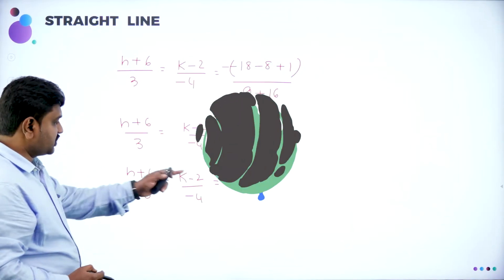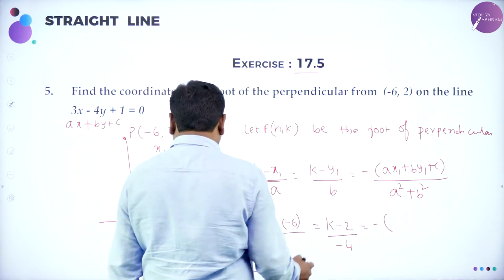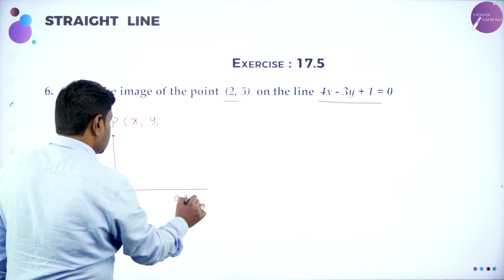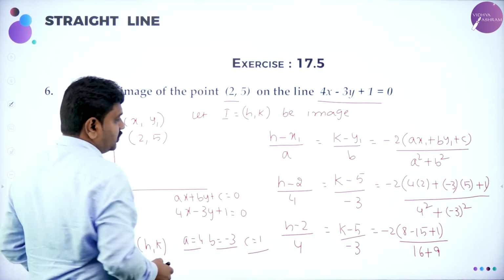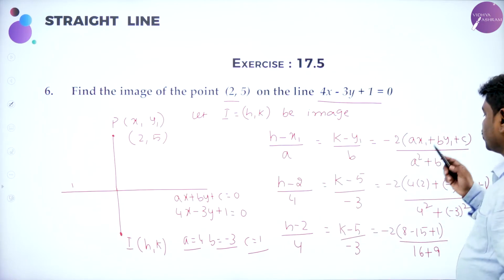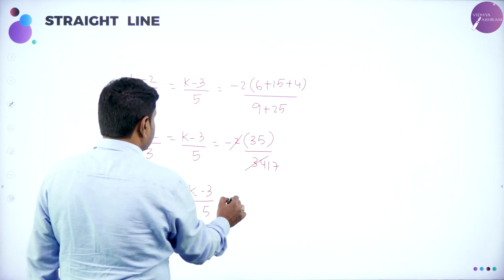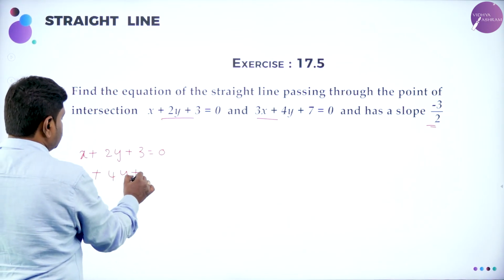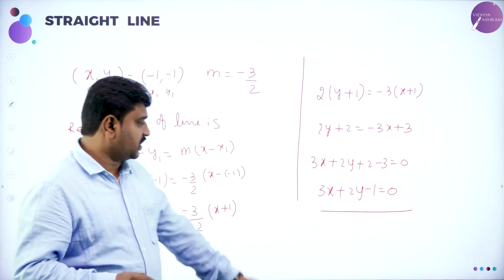DAY 124 | BASIC MATHEMATICS | I PUC | STRAIGHT LINES | L10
Class : I PUC
Stream : COMMERCE
Subject : BASIC MATHEMATICS
Chapter Name : STRAIGHT LINES
Lecture: 10